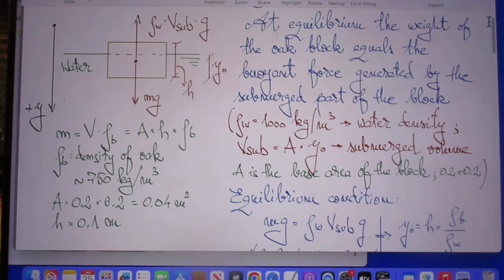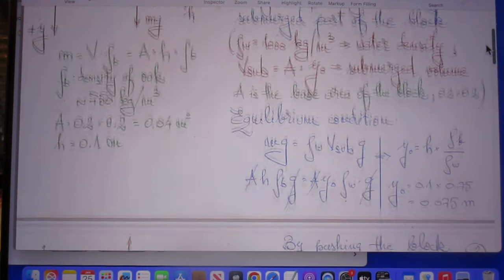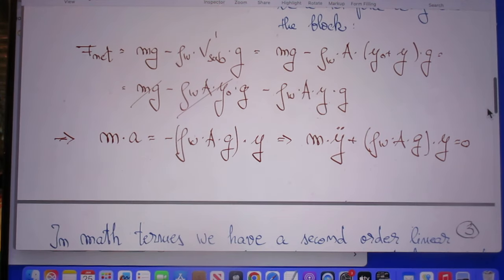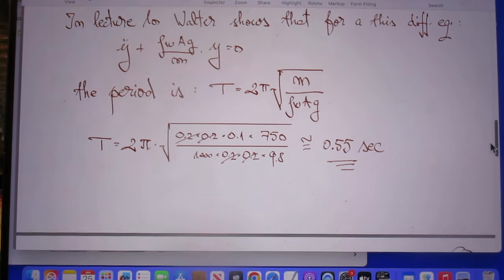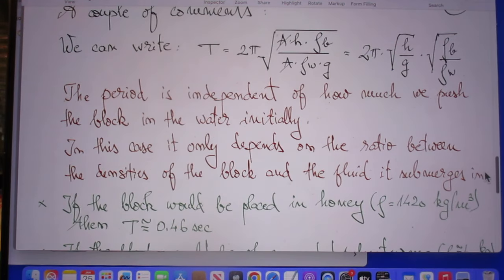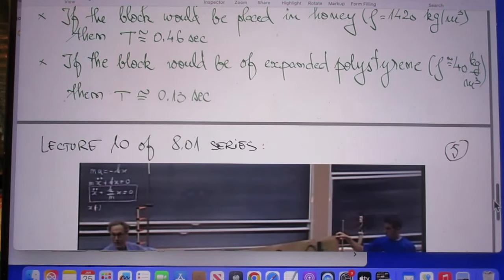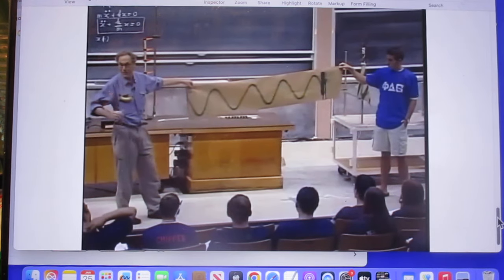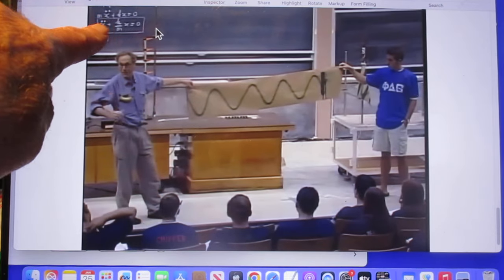Solution to problem 247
block of wood oscillating in water